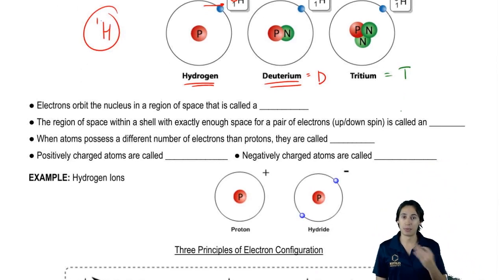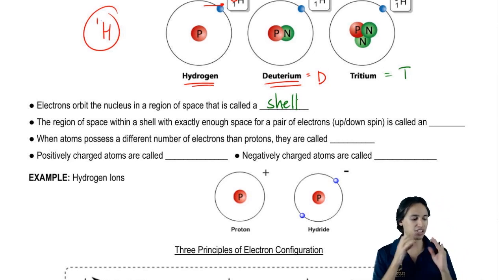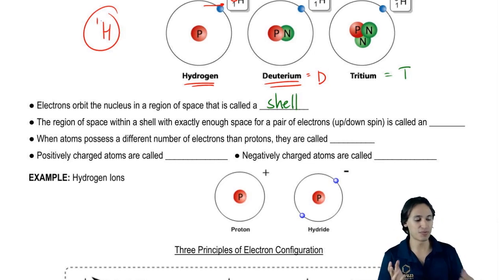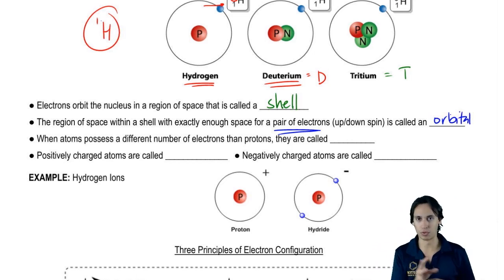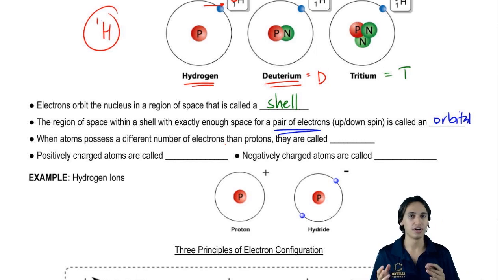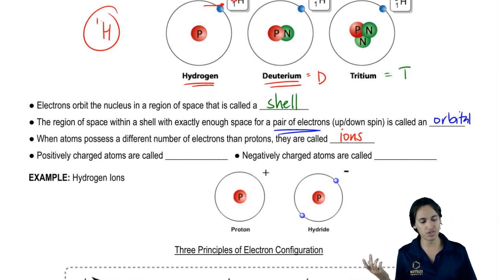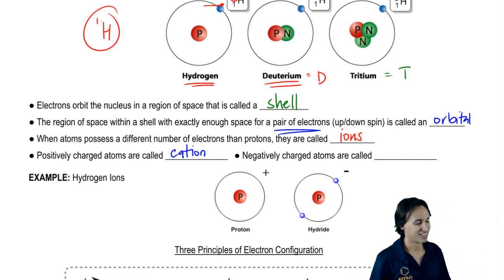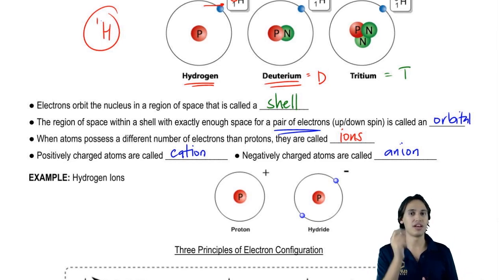Shells, orbitals and types of ions